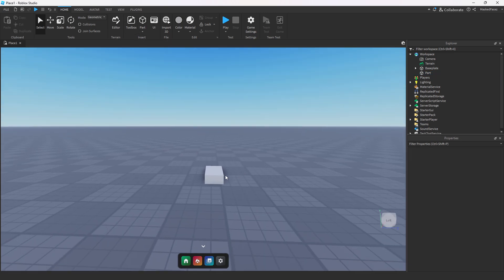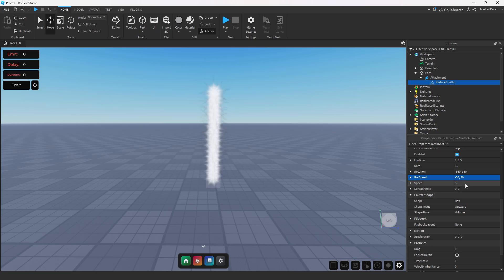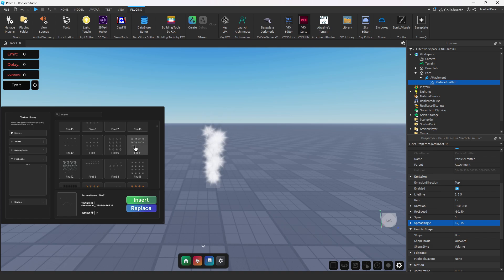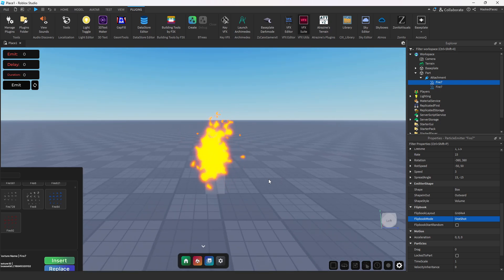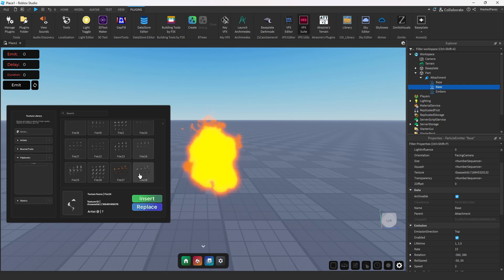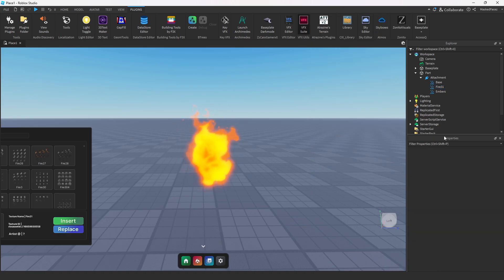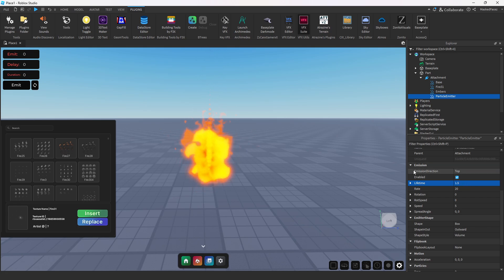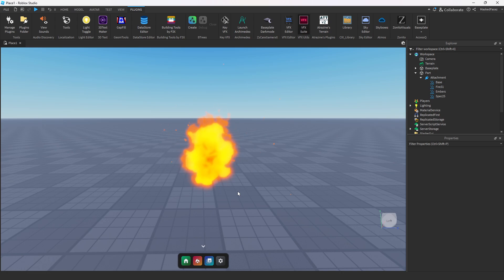Roblox VFX Basics: Simple Fire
In this video we will being making a simple fire as a starting point for you as a VFX designer.